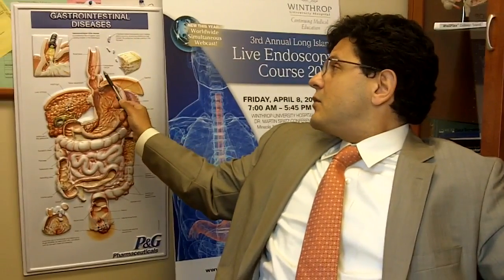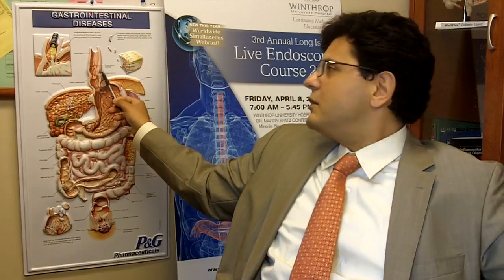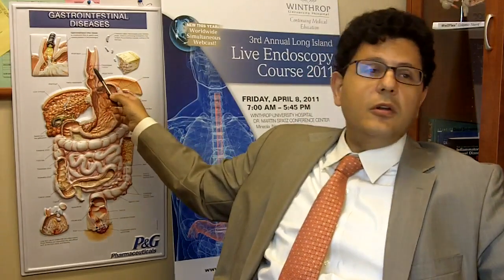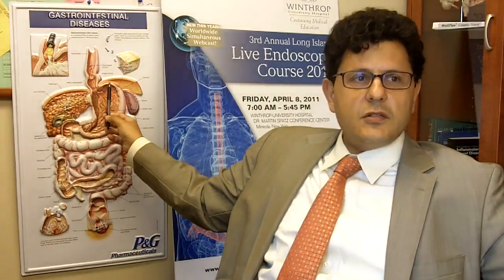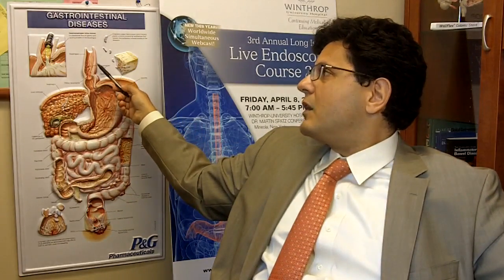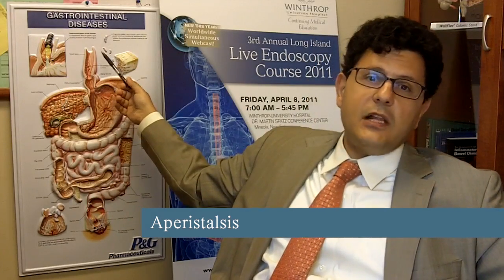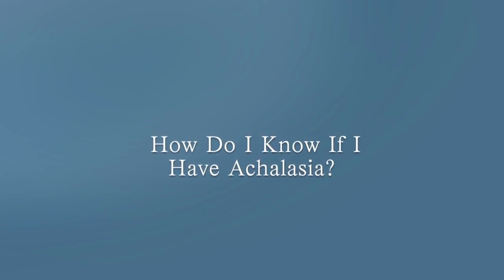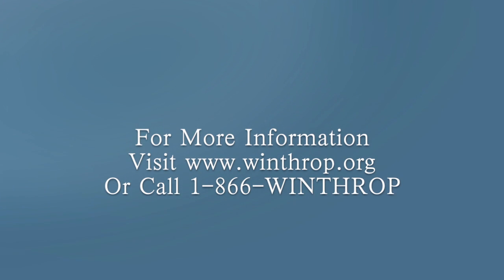What is Achalasia? - Stavros Stavropoulos, MD, Winthrop University Hospital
Achalasia is a disorder of the esophagus (the tube that transports swallowed food from the mouth to the stomach) that makes it difficult for swallowed food and liquids to pass into the stomach. In this film, Stavros Stavropoulos, MD, discusses the problems associated with this disorder, traditional treatment options as well as a clinical trial technique known as peroral (through the mouth) endoscopic myotomy (P.O.E.M.).

As of September 2013, Dr. Stavropoulos has performed more than 81 POEM procedures for treatment of Achalasia.